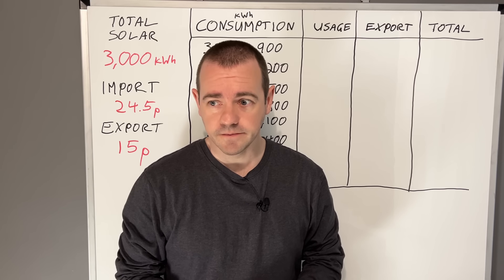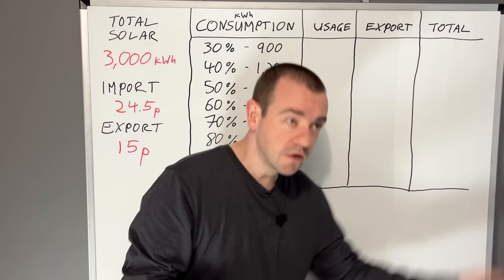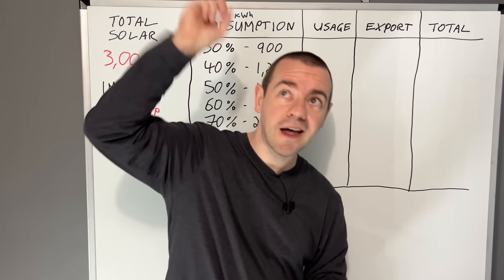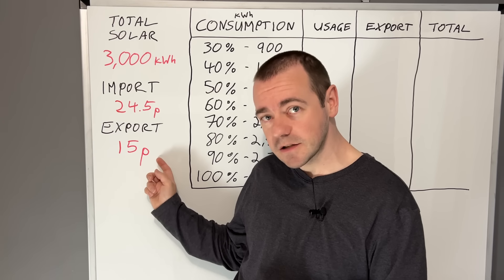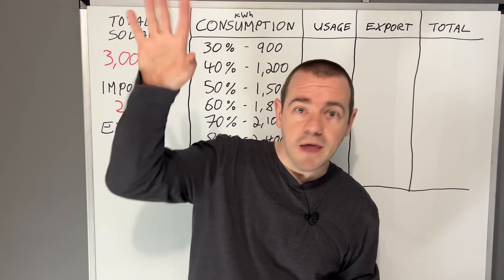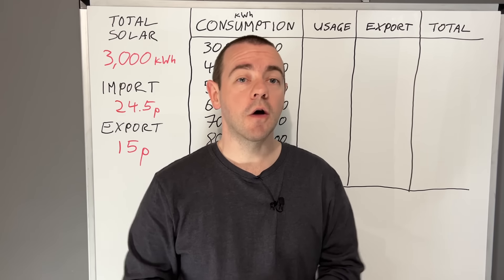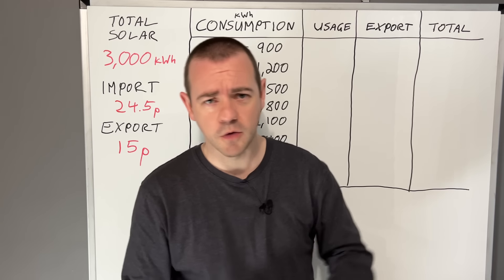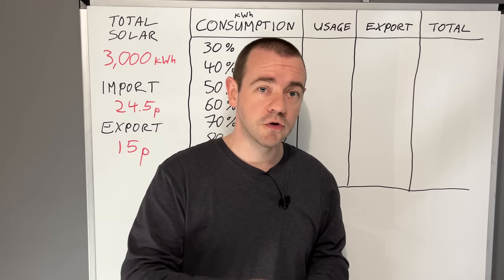Are Solar Panels Financially Worth It (2024/25)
Time to check to see how much sense Solar Panels make financially again!